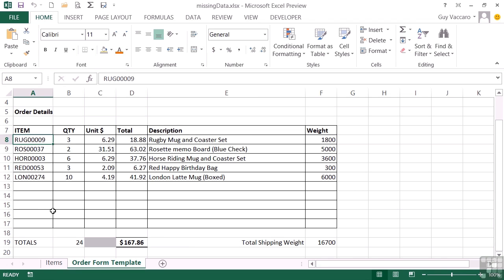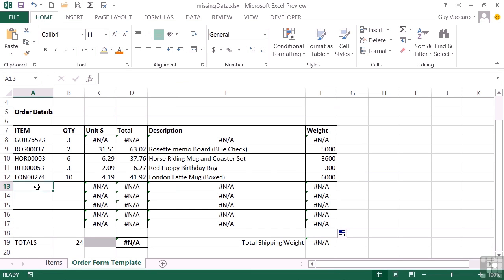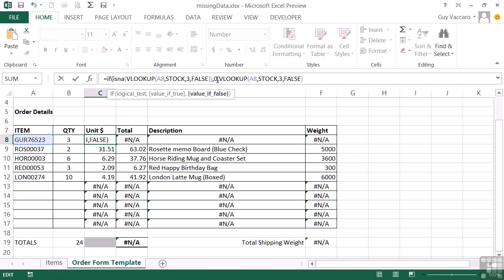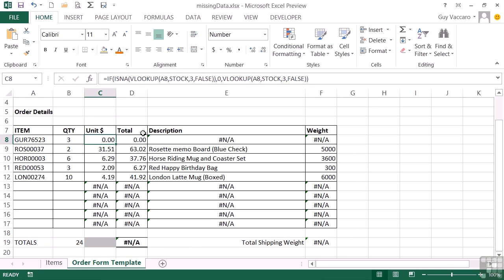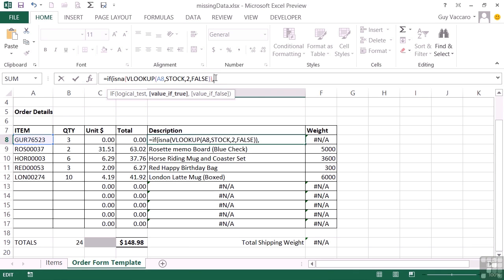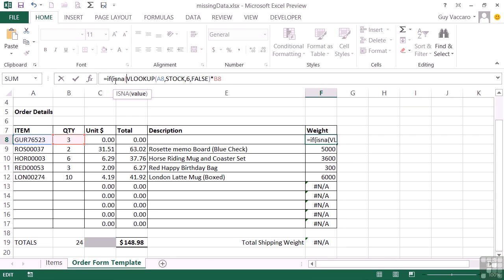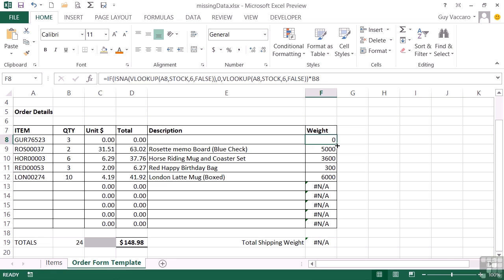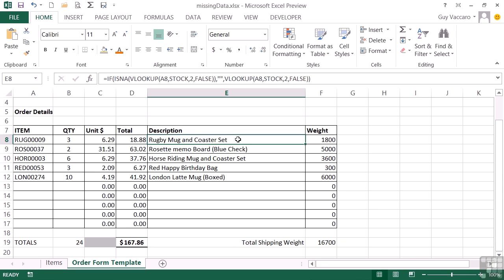Dealing With Missing Data In A Lookup,OCT.NET